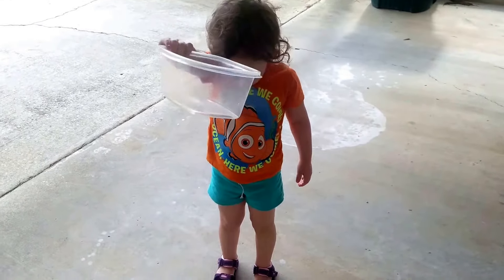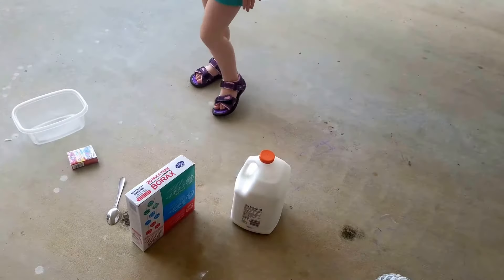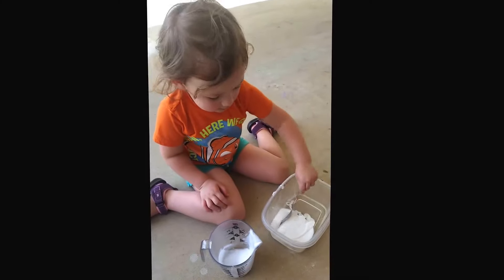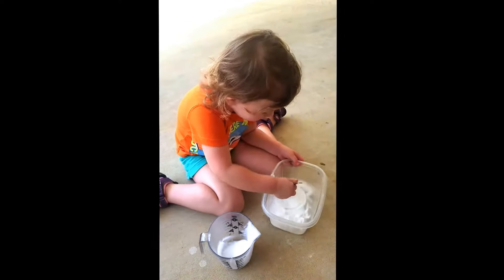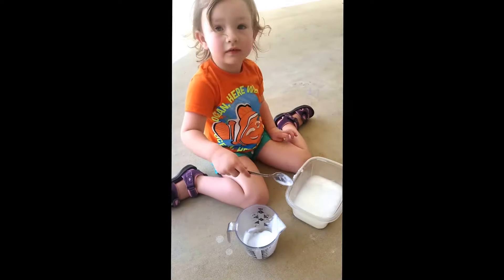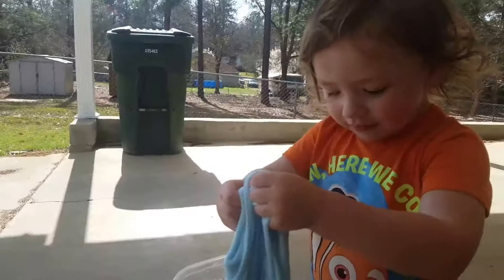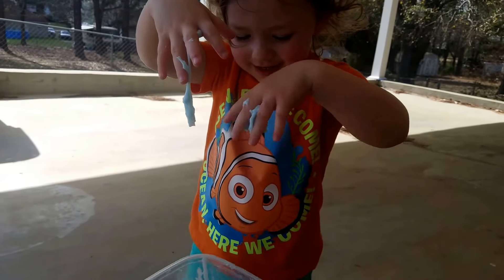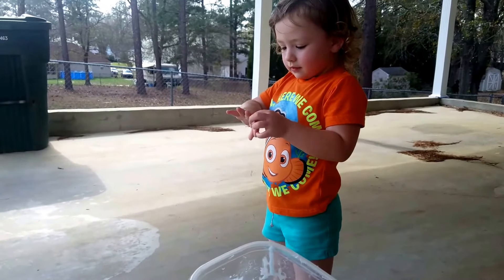Lennox Makes Slime!